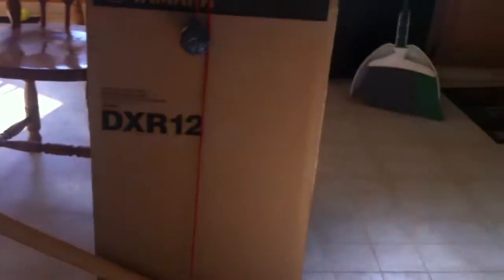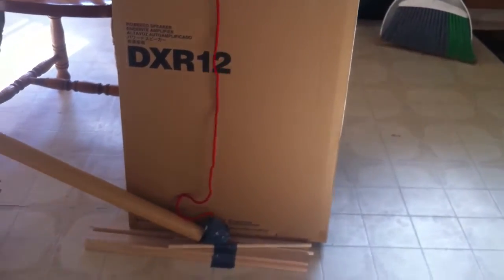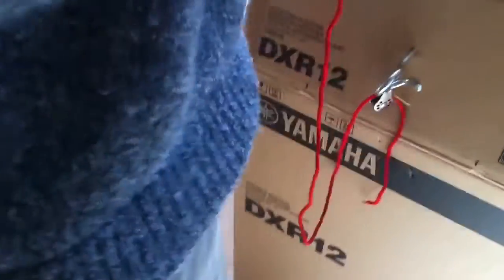Eli And Dez's Rube Goldberg Machine...30-40 Try's.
HAAAAAAAAAAAAAAAAAAAAAAAAAAAAAAAAAAAAAAAAAAAAAAAAA